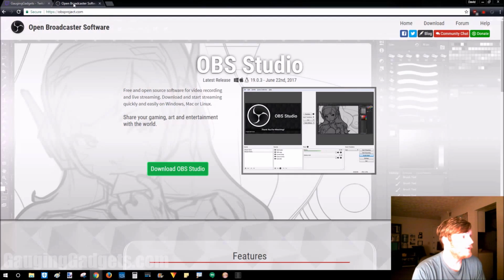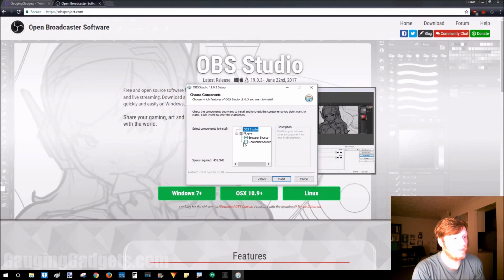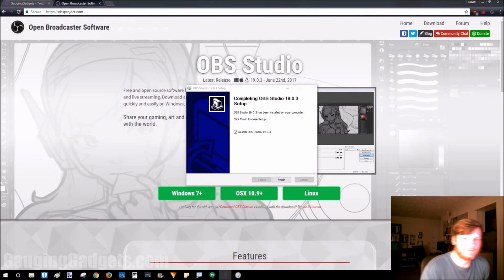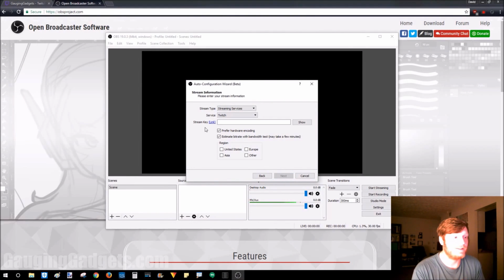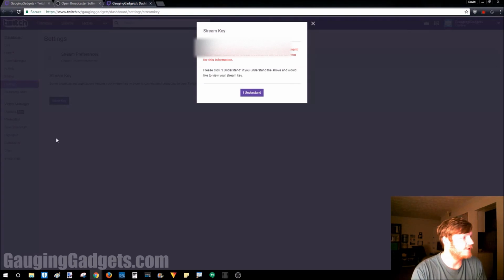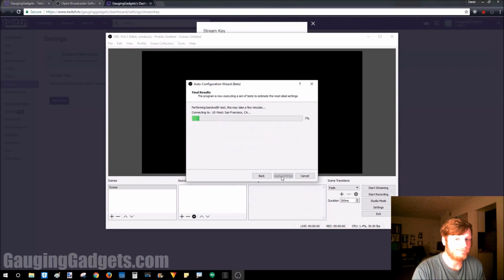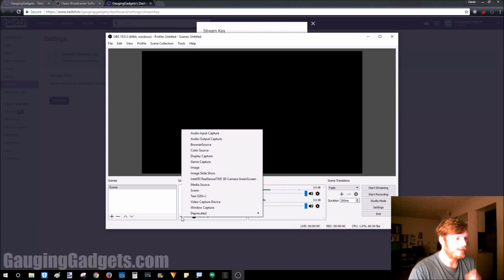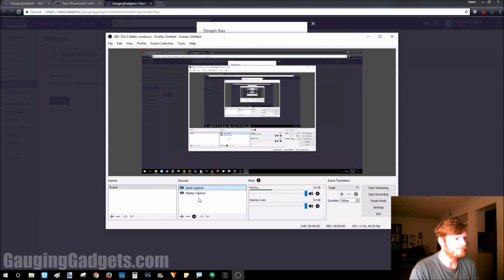How To Start A Twitch Stream - Twitch Tutorial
How to start a Twitch Stream. In this tutorial, I show you how to start a Twitch stream with OBS Studio.  Starting a Twitch stream is very easy and can be done in less than 10 minutes. OBS Studio is a free, open source software that allows you to configure and start a stream on Twitch and many other live streaming services such as YouTube.

Follow the steps below to start a Twitch stream with OBS Studio
1.  Sign up with Twitch and login to your account
3.  Install OBS. Ensure you enable the necessary plugins
4.  Open OBS Studio and go through the Wizard
5.  In the Wizard, enter your Twitch stream key.
6.  Complete the wizard and save the settings
7.  Configure your OBS Studio screens and scenes
8.  In OBS Studio, select Start Stream.
9.  You are now live streaming on Twitch

Start A Twitch Stream Timestamps:
Intro - 00:00
Download and Install OBS Studio 00:15
Connect OBS to Twitch 01:25
Add Sources to OBS 02:57
Go Live on Twitch 04:38
Outro - Please Subscribe :) 04:52

My YouTube Setup:
Cell Phone - Google Nexus 6